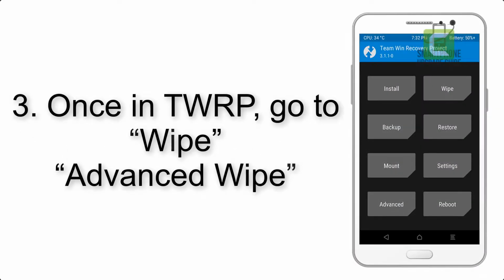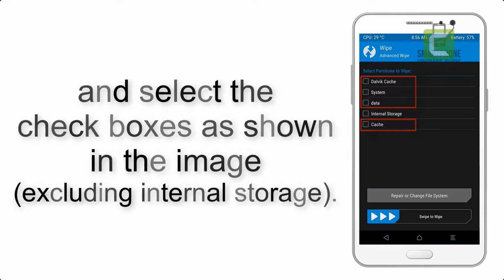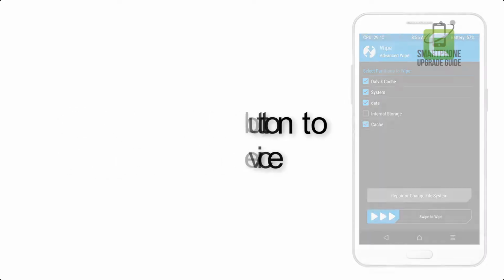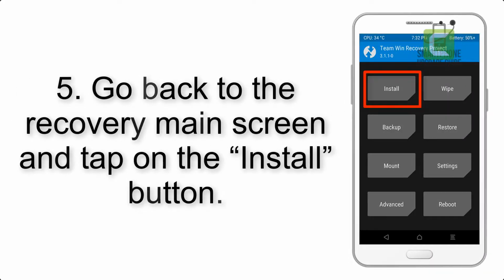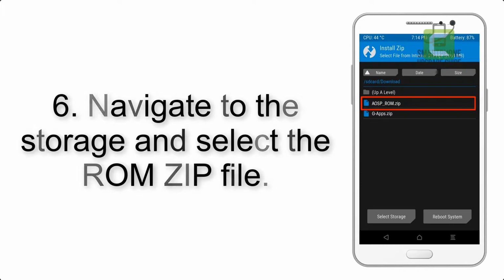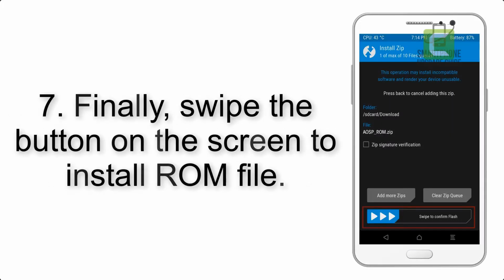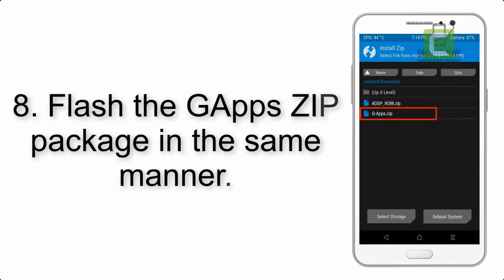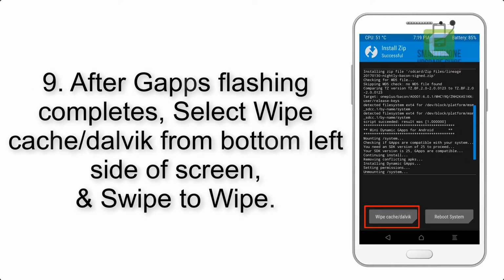Install Android 9.0 pie on Poco F1 (Resurrection Remix) - How to Guide!